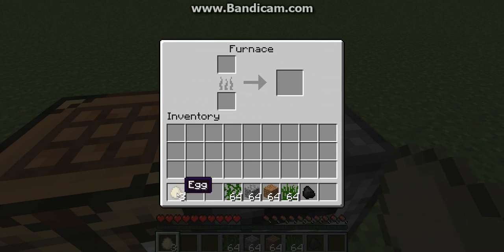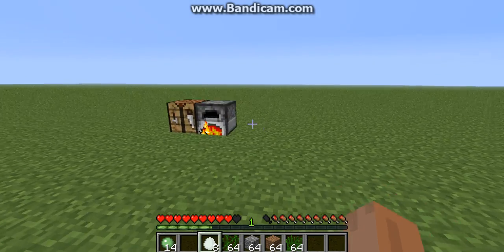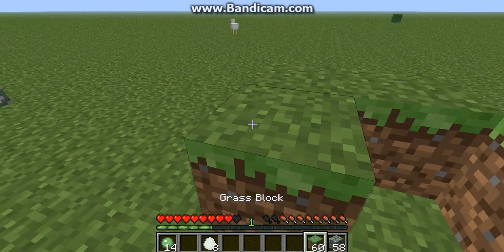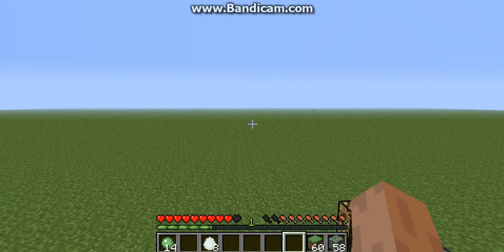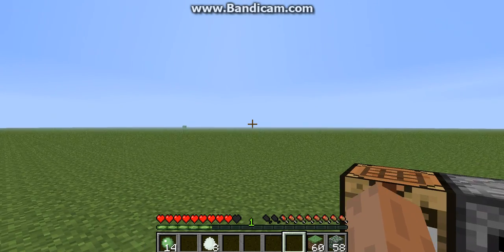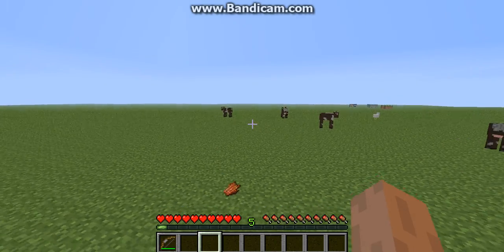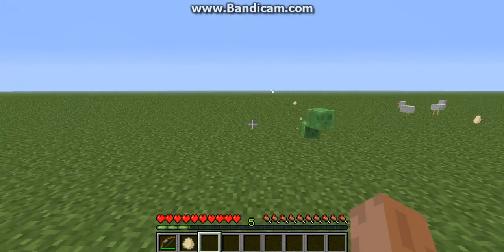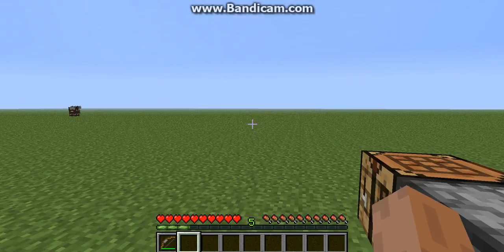My Mods: Boiled Egg & Craftable Grass and Moss Stone